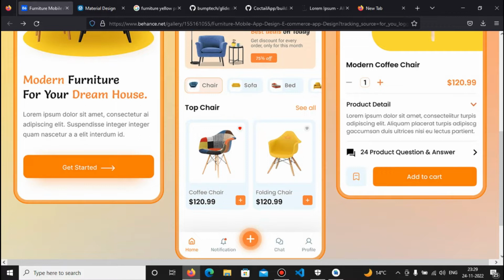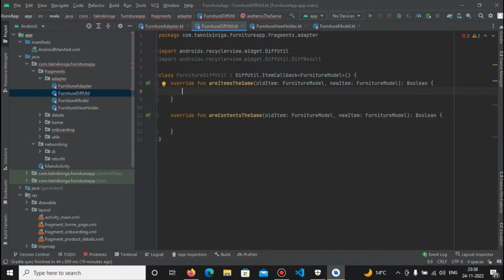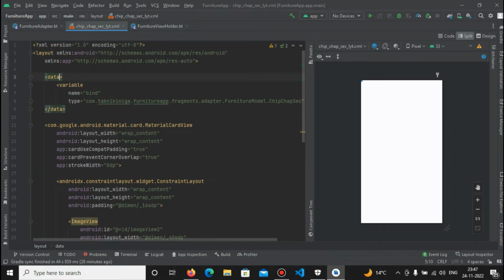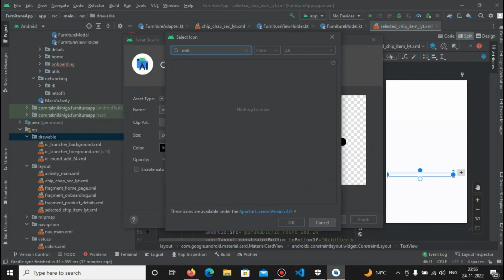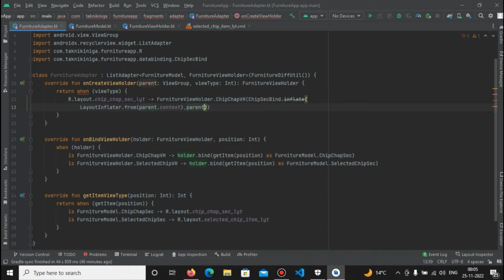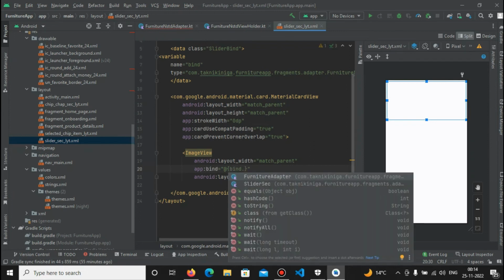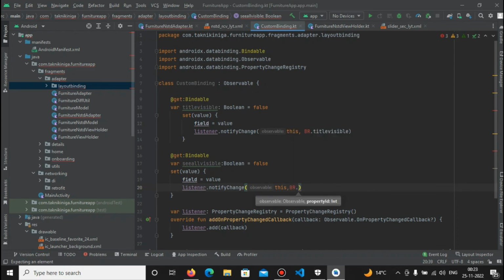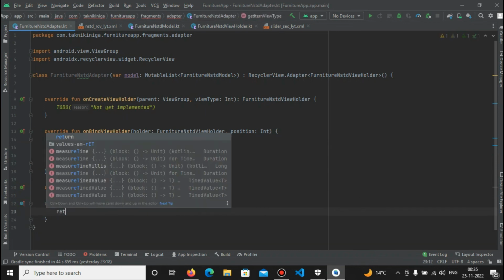Furniture Store App Using Kotlin 2023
In this video, we'll be creating a furniture store app using Kotlin with Mvvm Android Studio this is the second part of this playlist. We'll be using the Android Architecture Components to make our app more modular and easy to maintain.

If you're interested in learning more about Kotlin and Android Studio, then this is the video for you! By the end of this video, you'll have a working furniture store app that you can customize to your own needs.

App Name : Furniture Store App
Archticture : MVVM
Language : Kotlin + Xml
Rest Api : Yes
Navigation Component : Yes
Jetpack Compose : No

Mobile Stand
Canon 200D With lenses
Green Screen